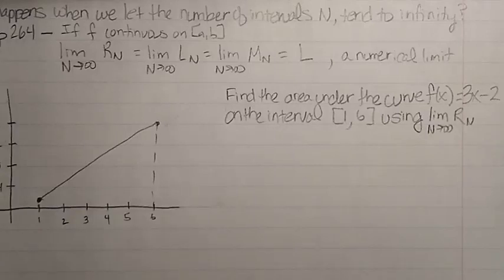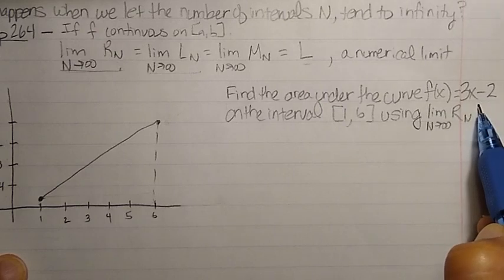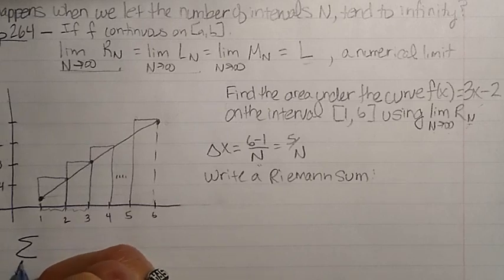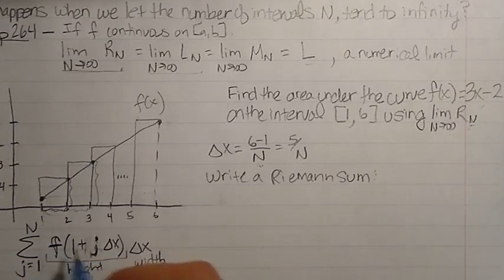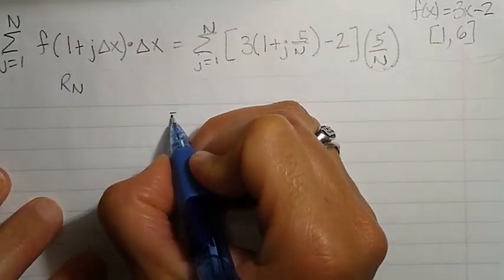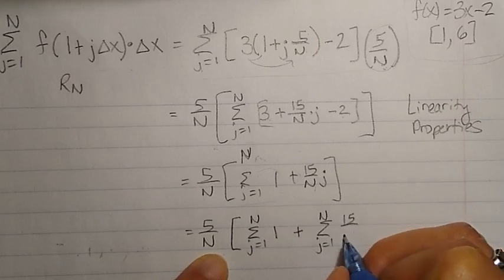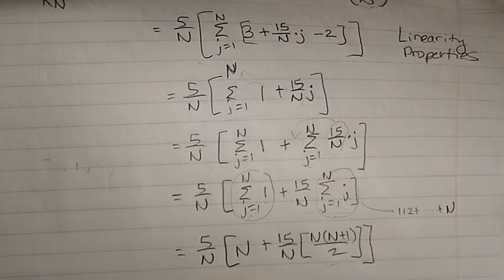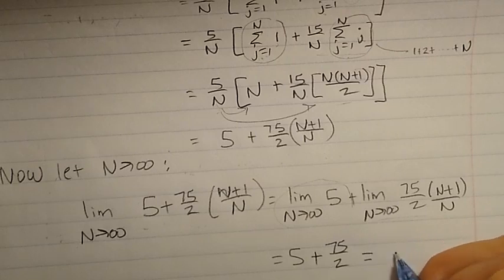5.1 Letting the number of rectangles tend to infinity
In this example we get a closed expression for a Riemann sum and then limit as the number of rectangles tends to infinity.